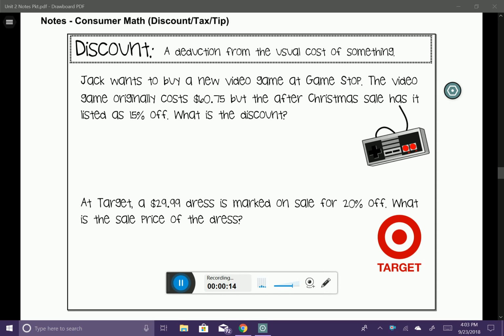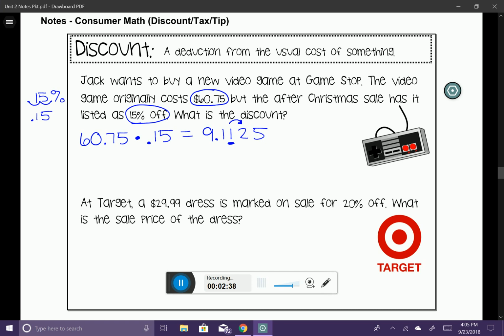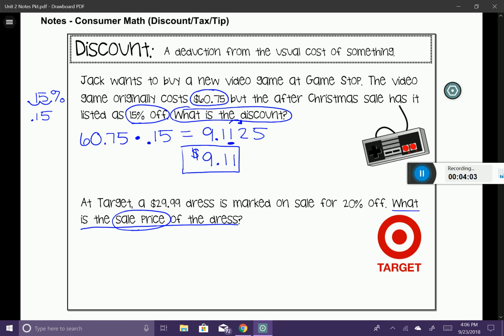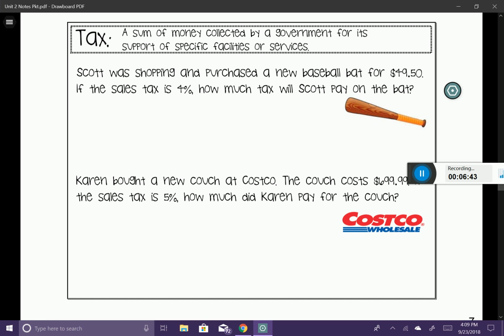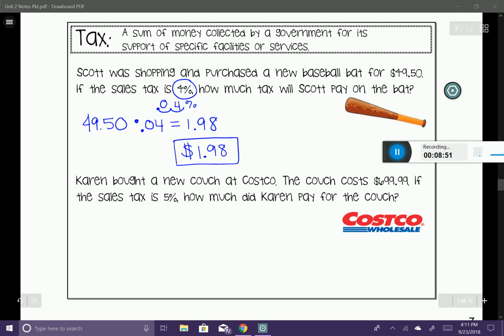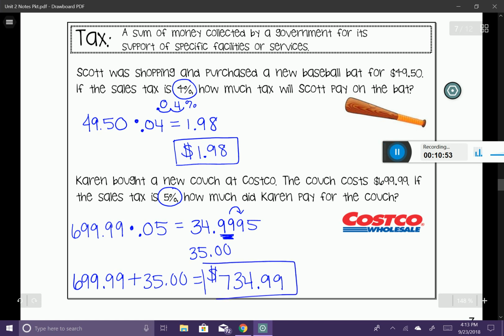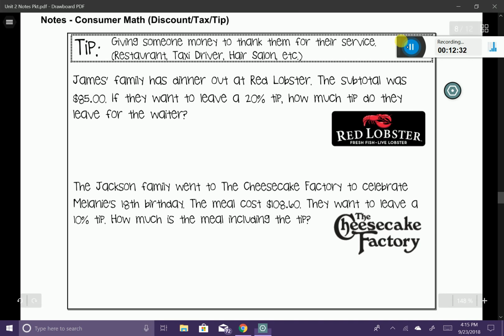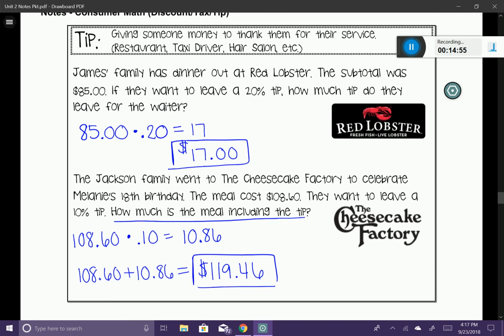Consumer Math (Discount/Tax/Tip)